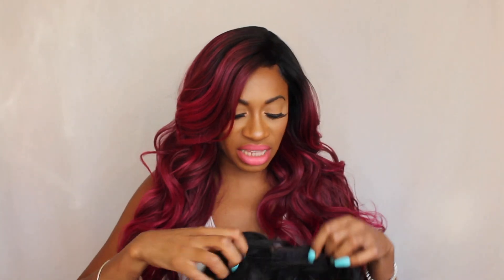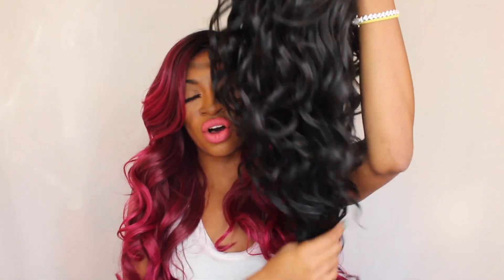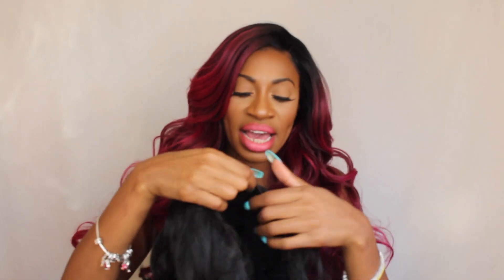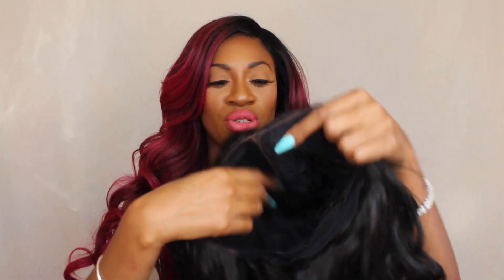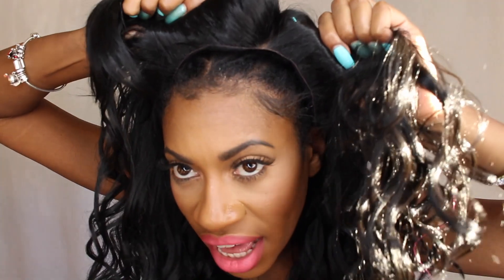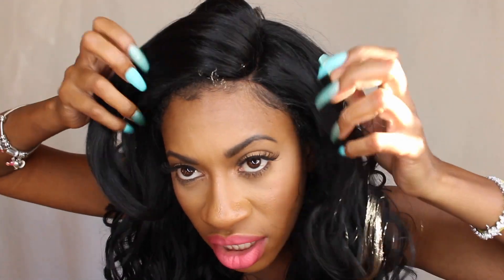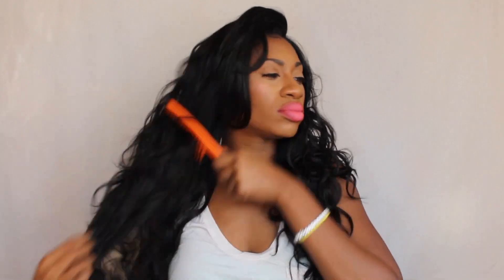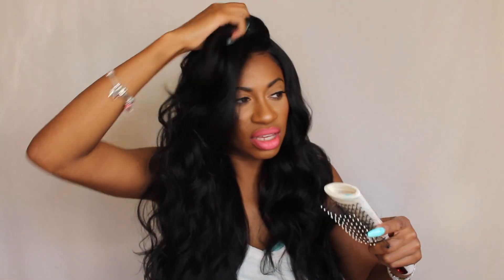I Know You Not Tangling Straight Out The Box... Outre Athena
Order this hair: